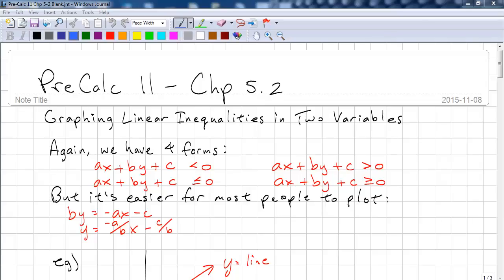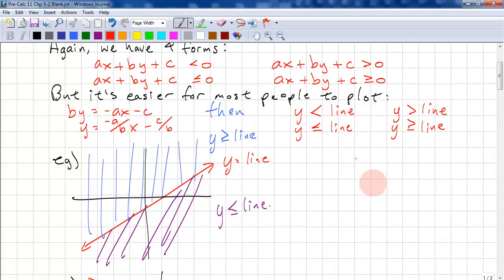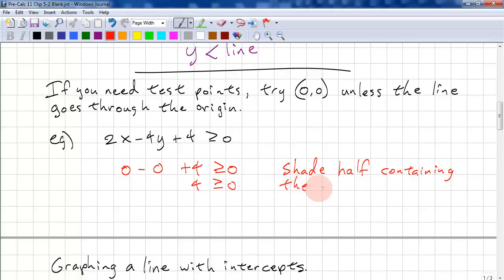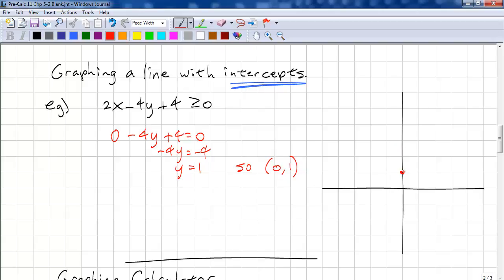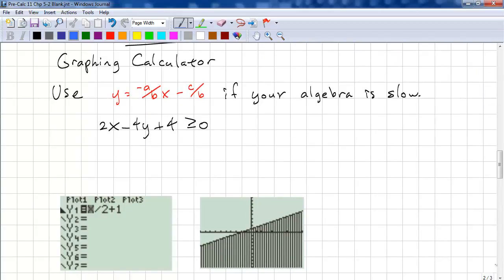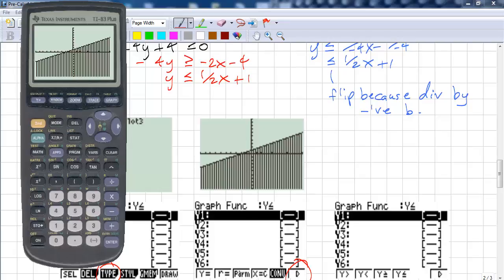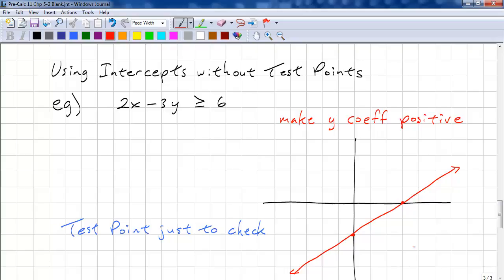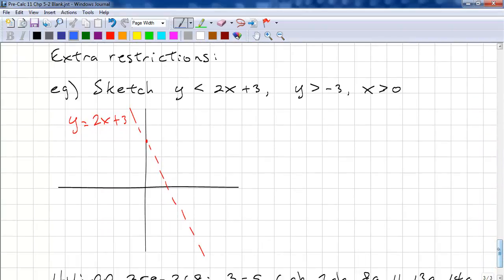PreCalculus 11 Chp 5.2 - Graphing Linear Inequalities in Two Variables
We have strict and not strict forms again.  Learn how to graph in slope-intercept form, and general form.  Then learn how to graph using your graphing calculator.  Also learn how to graph with extra restrictions.